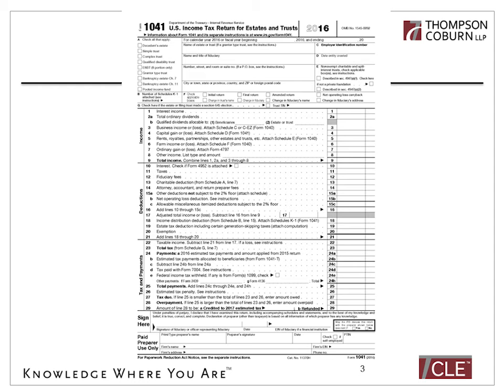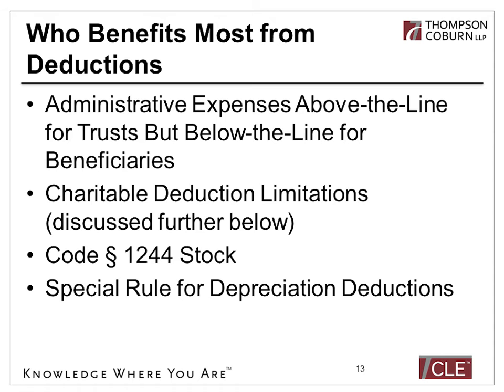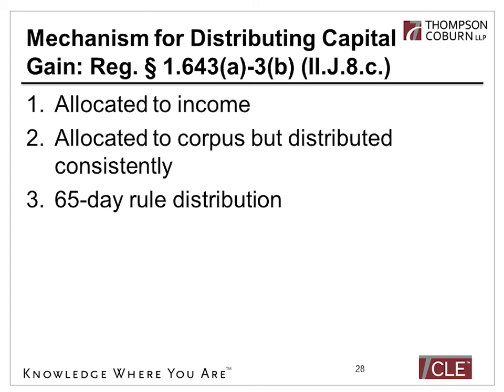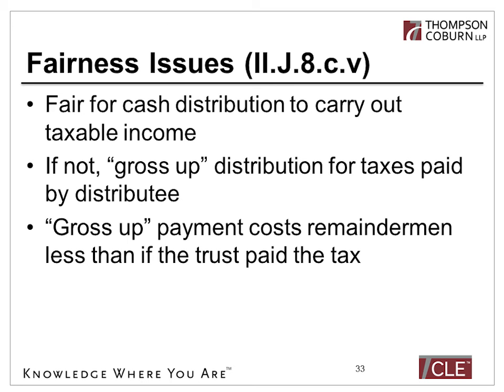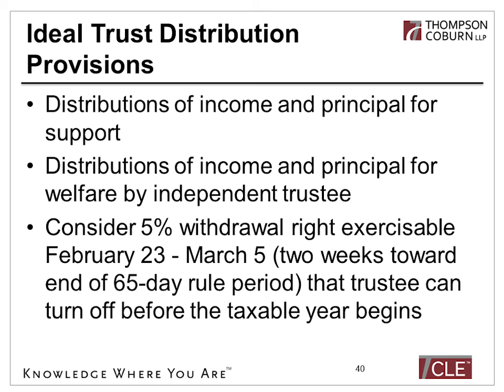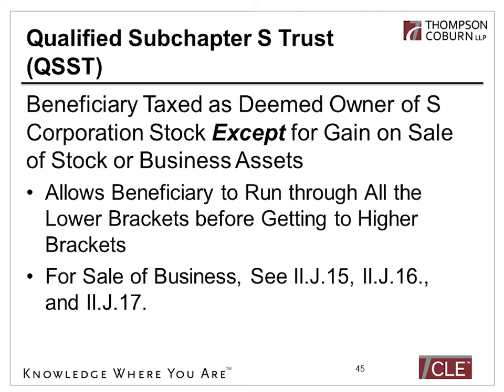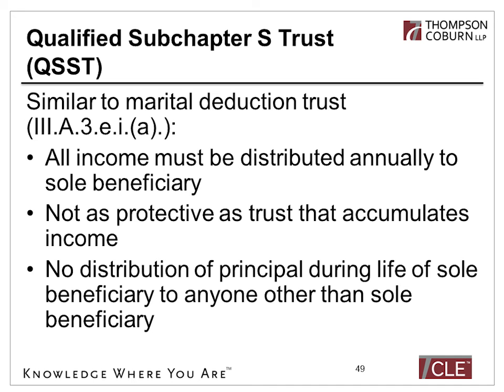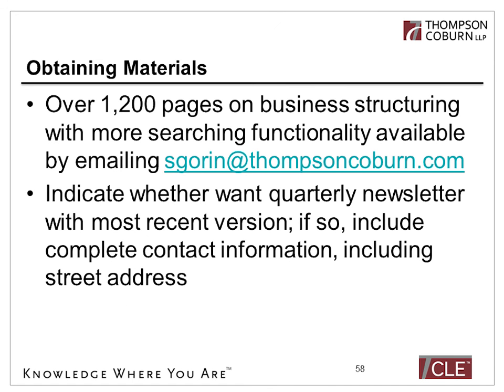Fiduciary Income Tax Refresher and Update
In the webinar the presenters will discuss tax-savings tools that can be used between now and March 6 when preparing 2016 returns. The presenters will provide a top-ten list of planning tips to help attendees save income tax going forward – tips that can help not only CPAs but also lawyers involved in drafting or trust administration.

Presenters: Laura Duncan, Steve Gorin